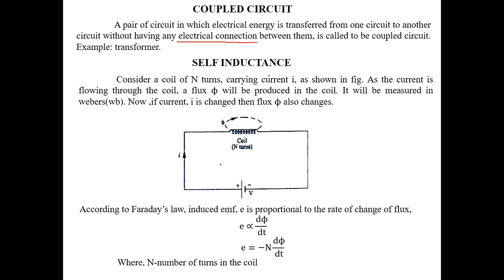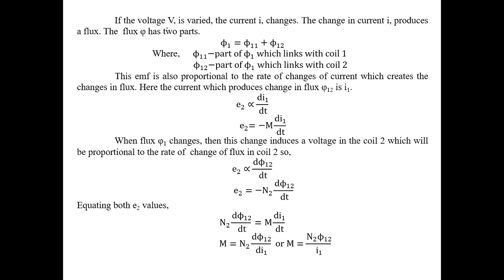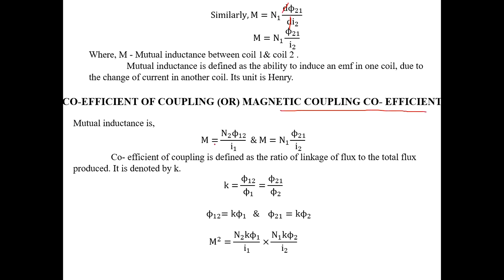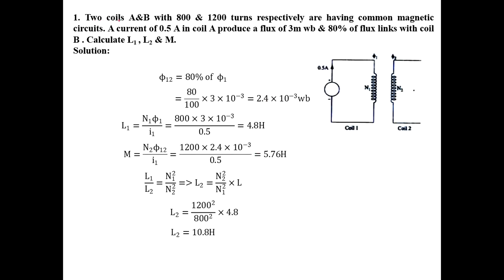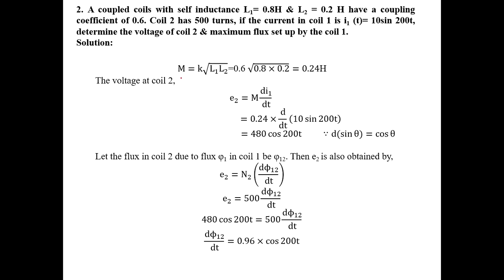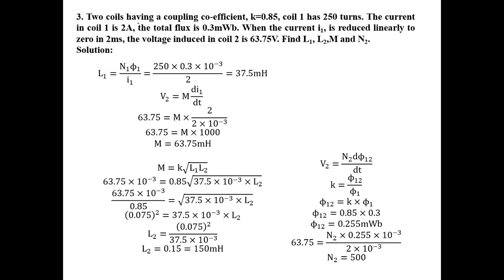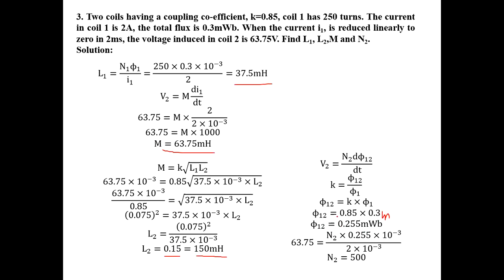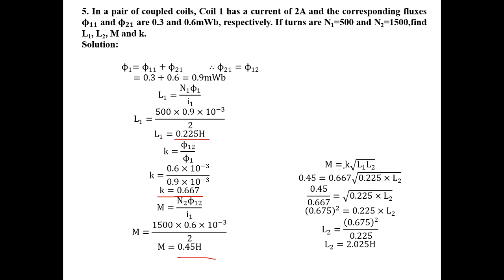Circuit Analysis - Coupled Circuits